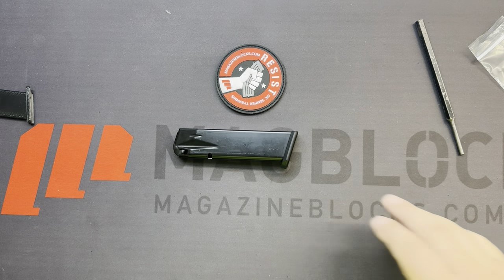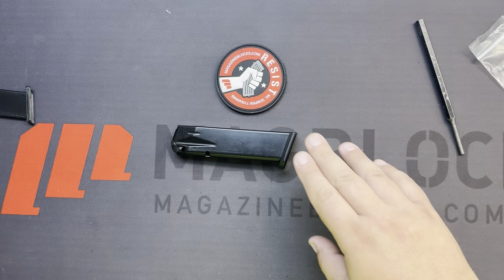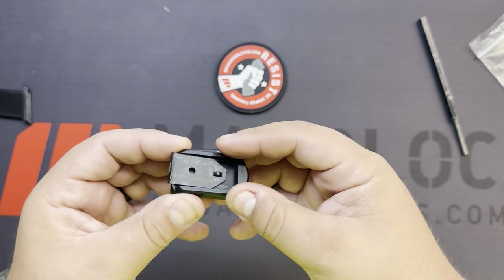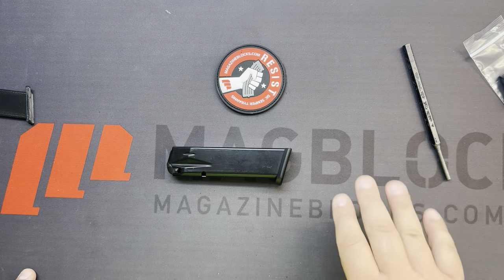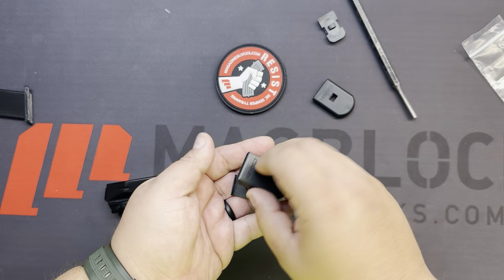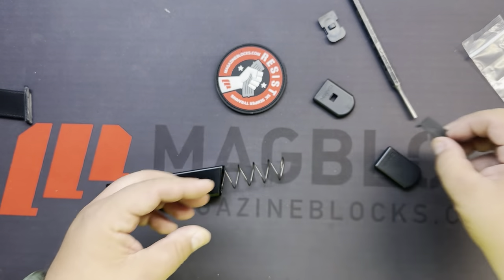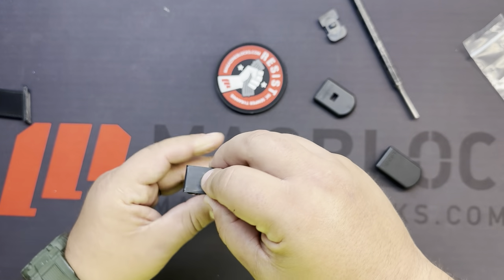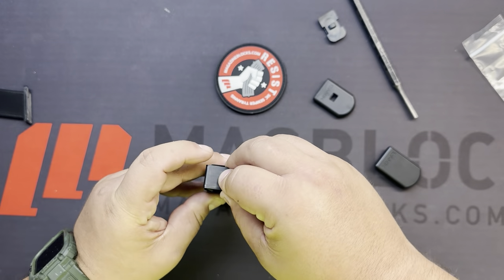Describing Which Block to Use For The Canik Rival/Rival-S Magazines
This video is explaining why there are two different options for the Canik Rival Magblock.

If you're running the Canik Rival aluminum +0 base plates, you will need a different block than our standard Canik TP9 10/18 Magblock.